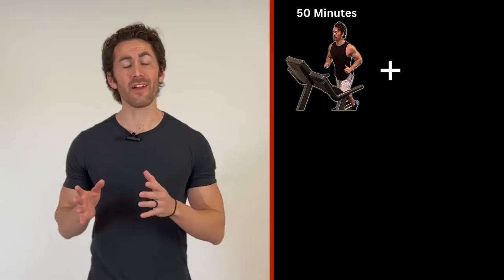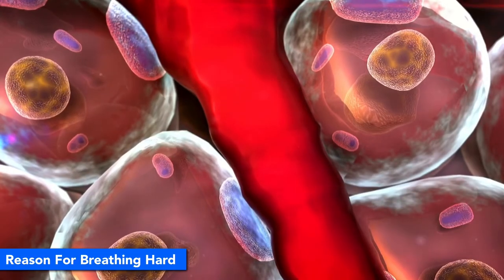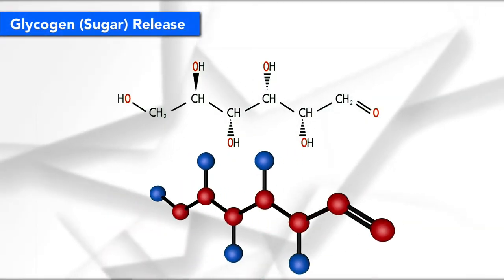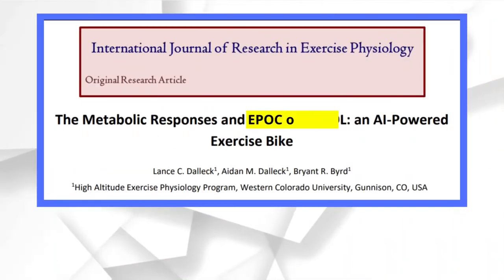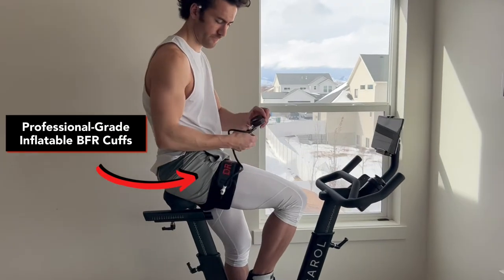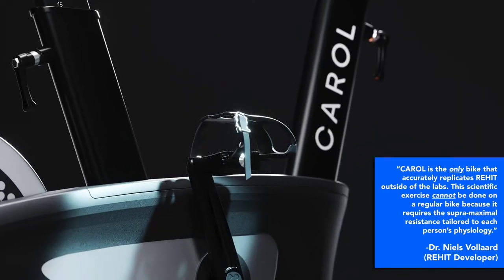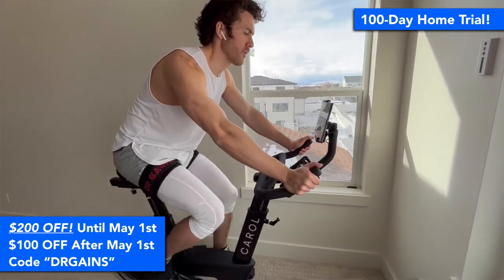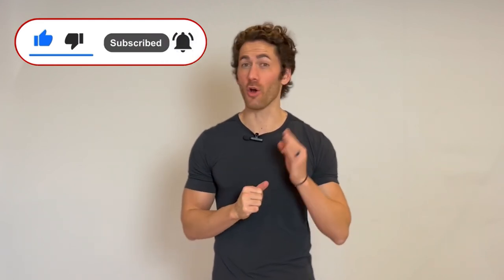This AI-Powered 5-Minute REHIT Workout Beats 50 Min of Cardio PLUS A Heavy Leg Workout! (CAROL Bike)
If you like this video, you'll LOVE Fitness-Tip Friday! My FREE weekly e-mail newsletter that is always science-based, significant, and short - bringing king-sized value in a bite-sized package!

You can now also access ALL Dr. Gains Premium Content (over 1,000 exercises with anatomy breakdowns + 100s of hours of video tutorials) For Just $9.95!!

***LINKS***

CAROL AI-Powered REHIT Bike ($200 OFF W/ Code DRGAINS + 100-Day Home Trial)

The Dr. Gains Best-of-Amazon Fitness Product List

Follow me for more science-based fitness tips & workouts!

Key Timestamps:
0:00 Intro & Overview
0:50 What Is REHIT?
2:03 REHIT Session Example
2:49 The Science Behind REHIT
4:36 Proven REHIT Benefits
5:42 How to Build Muscle with REHIT (BFR)
5:49 Intro to Blood Flow Restriction (Occlusion) Training
7:02 Why You Need The CAROL Bike For True REHIT
7:49 CAROL Bike Overview
10:11 Why CAROL Is Worth the Price!
11:12 Fitness-Tip Friday Intro

REHIT was developed by exercise scientists who were trying to figure out how to get the greatest amount of exercise benefits in the shortest amount of time possible. It stands for “Reduced exertion high intensity interval training”, and is an extremely low-volume exercise approach for improving cardiorespiratory fitness, reducing body fat, and building muscle if you use my approach to it by integrating blood flow restriction training! Basically it improves your physical fitness to a degree that is completely disproportionate to the amount of exercise you’ve actually done! And it does so via what are called supramaximal power outputs. Typically when you exercise, your body is converting oxygen into energy, in what is called aerobic metabolism. However, a supramaximal power output is when you’re using more energy than your body can sustain via aerobic metabolism. Such as when you’re sprinting as hard as you can. So instead it triggers the release of your body’s sugar stores - called glycogen - into your bloodstream so that it can be used for energy instead!

Here's what a typical REHIT session looks like.

Warm-Up (20 Sec - 2 Min)
1st Sprint (10-20 Sec)
Recovery (1-2 Min)
2nd Sprint (10-20 Sec)
Cool-Down (1-3 Min)

My own entire session is 3.5 minutes, with only 30 seconds of actual effort! 30 seconds! And it’s INSANELY effective. But how can that be possible??

The secret behind why this protocol is FAR more effective than it should be, is that when you’re truly pushed to your highest capacity, sprinting as hard as you can, it triggers your body’s fight or flight response - which releases up to 100X more than you actually need. And that rapid depletion of glycogen triggers several hormone and signalling cascades telling your body that it needs to get fitter and stronger, and triggers several metabolic adaptations such as burning fat and improving your VO2 max, blood pressure, triglyceride count, blood sugar, HDL cholesterol, waist circumference, and other indicators by more than with ten times more volume of standard cardio!

Finally, studies have also shown that true REHIT triggers an enormous boost to your EPOC (excess post-exercise oxygen consumption) making it so that around 60% of your total calorie burn happens AFTER you’re done exercising!

However, you can ALSO get the hypertrophic benefits of a high-load leg workout in a 5-minute REHIT session, and that's where blood flow restriction technology comes in - also called occlusion training. When you’re using something like the Dr. Gains BFR cuffs to restrict blood flow to a muscle, you can exercise that muscle with light weight, and a low workout volume, but get the same muscle size and strength gains that you would with high-load weightlifting!! So if you’re wearing BFR cuffs on your upper thighs during the REHIT session, in addition to all the benefits we’ve already discussed, you'll trigger the same type of muscular adaptations that a heavy-weight leg workout would!!